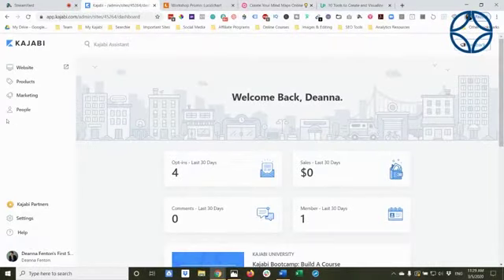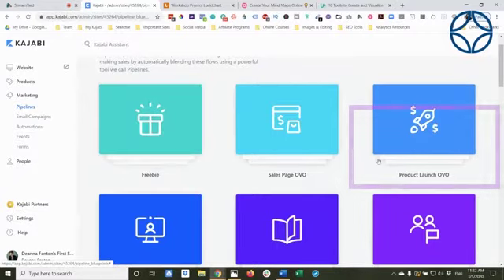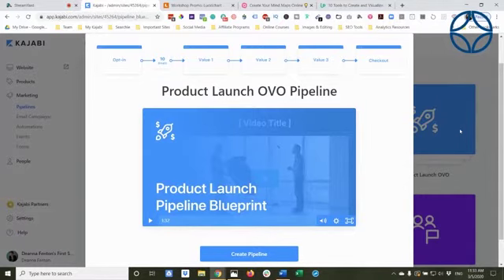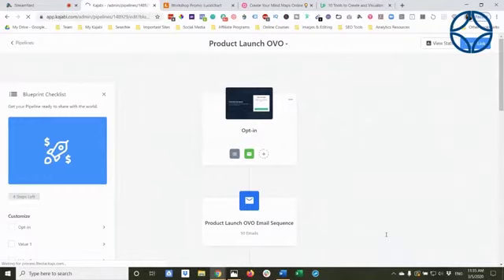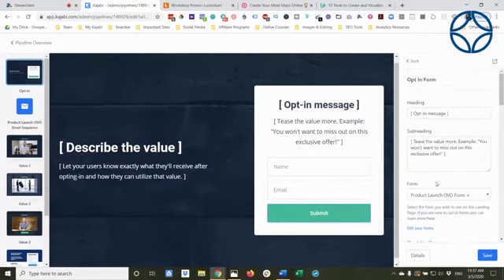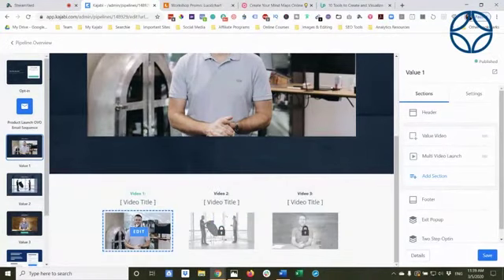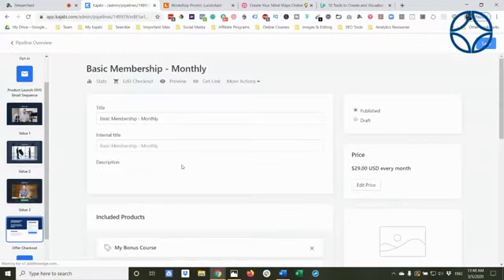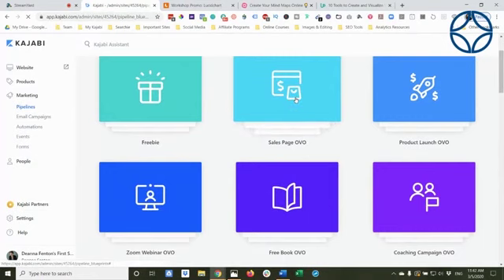Kajabi Pipelines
I show what Kajabi pipelines or funnels, can do in 2020. And what does OVO stand for?

And we can talk about building out our funnels using Kajabi. Using their really great easy tool called pipelines. So you
saw that when I showed you that particular flow chart and there were all those different elements there were landing pages, there were sales pages, there were forms, there were emails and email sequences, there was ultimately a checkout, so all of those are the different elements in building out your funnel that Kajabi makes so very easy for you. In their pipelines and we'll go ahead and show you here. If I click create a new pipeline, Kajabi gives you some pre-built pre-formed formatted funnels for different objectives. And I actually I won't say objectives let me put it this way they're more along the lines of styles of funnels because you have a lot of flexibility on then the content that you're going to use or the purpose you're going to use these different pipelines for. What do I mean by that? Well this is a standard freebie and that is a landing page with a form that leads to adding them to your list you have the option of tagging and you deliver some type of free content. So this could just be our simple PDF delivery a checklist a cheat sheet an e-book any type of digital product like that. Now there are other freebies that you can create using some of these other pipelines that aren't necessarily weren't originally intended for that purpose. And the example I'm going to give to you is this product launch OVO. OVO stands for opt-in, value, offer. And that kind of sums up these pipelines AKA funnels. You give people an opportunity to opt in for something you do provide value and then you make an offer. So that was what OVO stands for. So
if I was going to say so product launch OVO pipeline is modeled after the Jeff Walker launch... product launch formula process. So the fun thing so this is the product launch OVO pipeline following up on that. Where there was an opt-in for the free training it generates an email sequence and ten emails and that 10 emails are going to be just boilerplate placeholder text but they really did. I will commend Kajabi for giving some guidelines about what the content in each of those emails should be. Then you send them to the first piece of value in this case a video and then a day or two later you send them to the second video day or two later you send them to the third video and you make your offer and then send them to a checkout. And you can see it asked me what I want to name this pipeline and product launch OVO is good for me. Let's just pretend I was gonna send. I was gonna sell a membership and I would generate the pipeline. So this could be could be used
to actually sell an offer but there is the opportunity you can also just use this as a top of funnel option for a lead magnet and maybe this is your free video training and you use all of this and you can make an offer but maybe you don't make an offer maybe you just make a small offer to kind of get. start to gauge the people that are actually going to purchase. So here you can see then what happens is Kajabi generates all of these wonderful assets that we need to have. The opt-in form errr, or the opt-in page. The opt-in form. These are all. you can see